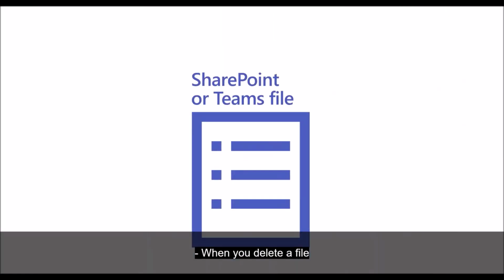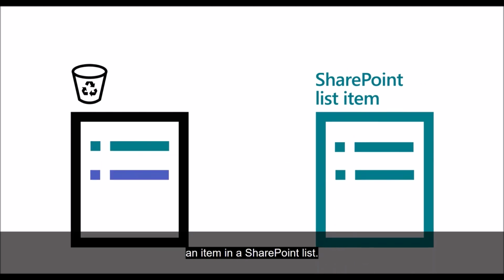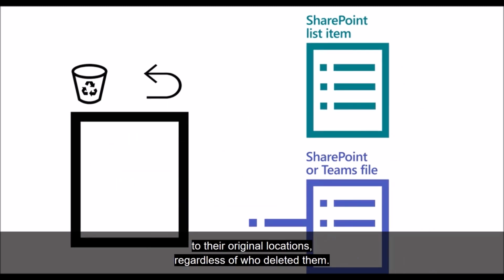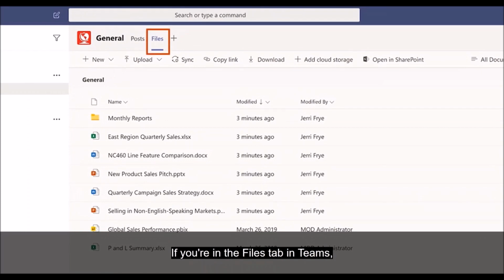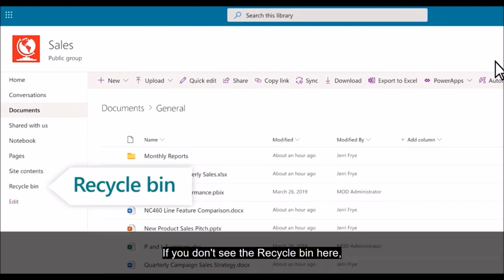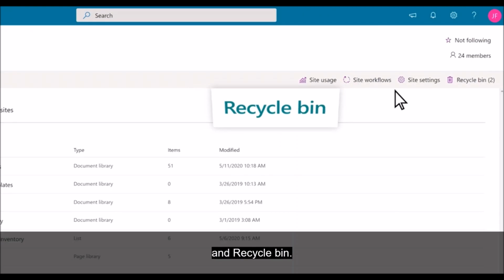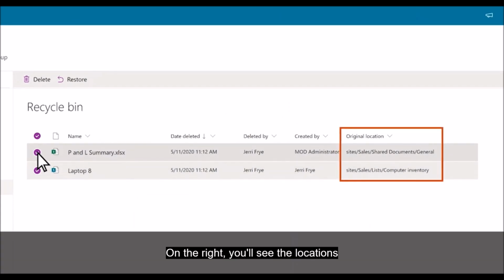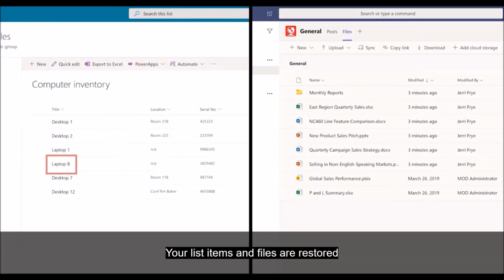How to restore deleted items in SharePoint or Teams.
When you delete items from a document library or list in Microsoft Teams or SharePoint, they aren't immediately removed. Deleted items go into the SharePoint site recycle bin for a period of time or until they are emptied from the recycle bin. The SharePoint site recycle bin isn't the same as the Windows recycle bin that you see on your desktop. While items are in the site recycle bin, you can restore items you deleted to their original location. If you're using SharePoint in Microsoft 365, you can even view and restore items that were deleted by someone else, as long as you have edit permissions. You can restore items that you delete and items other people delete (as long as you have edit permissions).
1.) Go to the SharePoint site that the items were deleted from. (In Microsoft Teams, from the Files tab at the top of your channel, select More and  Open in SharePoint.)
2.) In the Quick Launch bar navigation on the bottom left of the screen, click Recycle bin.
3.) On the Recycle bin page, click the box to the left of the items or files you want to restore.
4.) And just click "Restore"
That's all!
When an item is restored, it is restored to the same location that it was deleted from.
Deleted items are retained in recycle bins for a certain period of time. For SharePoint, the retention time is 93 days. It begins when you delete the item from its original location. When you delete the item from the site recycle bin, it goes into the site collection recycle bin. It stays there for the remainder of the 93 days, and then is permanently deleted.
You can restore a list, list item, library, file, or a version of a file to its original location, as long as you have not already deleted its parent. For example, you can't restore a version of a file if the file itself has been deleted. That's because when you delete a file, you delete all versions of the file. Similarly, you cannot restore a file if the library to which it belonged has been deleted. You must first restore the library and then restore the file to the library.
When you restore a library, all of the files that the library contains are also restored. Also, when you restore an item that was originally located in a deleted folder, the folder is recreated in its original location and the item is restored in the folder. Yet, the entire contents of the folder isn't restored. If a file or folder already exists at the original path, the item will be restored with a number appended at the end of the file name.
जब आप Microsoft Teams या SharePoint में किसी दस्तावेज़ लाइब्रेरी या सूची से आइटम हटाते हैं, तो उन्हें तुरंत नहीं हटाया जाता है। हटाए गए आइटम कुछ समय के लिए या जब तक वे रीसायकल बिन से खाली नहीं हो जाते, SharePoint साइट रीसायकल बिन में चले जाते हैं। SharePoint साइट रीसायकल बिन Windows रीसायकल बिन के समान नहीं है जिसे आप अपने डेस्कटॉप पर देखते हैं। जब आइटम साइट रीसायकल बिन में हों, तो आप हटाए गए आइटम को उनके मूल स्थान पर पुनर्स्थापित कर सकते हैं। यदि आप Microsoft 365 में SharePoint का उपयोग कर रहे हैं, तो जब तक आपके पास संपादन अनुमतियाँ हैं, आप किसी अन्य द्वारा हटाए गए आइटम भी देख और पुनर्स्थापित कर सकते हैं। आप अपने द्वारा हटाए गए आइटम और अन्य लोगों द्वारा हटाए गए आइटम को पुनर्स्थापित कर सकते हैं (जब तक आपके पास संपादन अनुमतियाँ हैं)।
1.) उस SharePoint साइट पर जाएँ जहाँ से आइटम हटा दिए गए थे। (Microsoft Teams में, अपने चैनल के शीर्ष पर फ़ाइलें टैब से, अधिक चुनें और SharePoint में खोलें।)
2.) स्क्रीन के नीचे बाईं ओर त्वरित लॉन्च बार नेविगेशन में, रीसायकल बिन पर क्लिक करें।
3.) रीसायकल बिन पृष्ठ पर, उन वस्तुओं या फ़ाइलों के बाईं ओर स्थित बॉक्स पर क्लिक करें जिन्हें आप पुनर्स्थापित करना चाहते हैं।
4.) और बस "पुनर्स्थापित करें" पर क्लिक करें
बस इतना ही!
जब कोई आइटम पुनर्स्थापित किया जाता है, तो उसे उसी स्थान पर पुनर्स्थापित किया जाता है जहां से उसे हटाया गया था।
हटाए गए आइटम एक निश्चित अवधि के लिए रीसायकल बिन में रखे जाते हैं। SharePoint के लिए, अवधारण समय 93 दिन है। यह तब शुरू होता है जब आप आइटम को उसके मूल स्थान से हटाते हैं। जब आप साइट रीसायकल बिन से आइटम हटाते हैं, तो यह साइट संग्रह रीसायकल बिन में चला जाता है। यह शेष 93 दिनों तक वहीं रहता है, और फिर स्थायी रूप से हटा दिया जाता है।
आप किसी सूची, सूची आइटम, लाइब्रेरी, फ़ाइल या फ़ाइल के संस्करण को उसके मूल स्थान पर पुनर्स्थापित कर सकते हैं, जब तक कि आपने पहले से ही उसके मूल को नहीं हटा दिया हो। उदाहरण के लिए, यदि फ़ाइल स्वयं हटा दी गई है तो आप फ़ाइल के संस्करण को पुनर्स्थापित नहीं कर सकते। ऐसा इसलिए है क्योंकि जब आप किसी फ़ाइल को हटाते हैं, तो आप फ़ाइल के सभी संस्करण हटा देते हैं। इसी तरह, आप किसी फ़ाइल को पुनर्स्थापित नहीं कर सकते यदि वह लाइब्रेरी जिससे वह संबंधित थी, हटा दी गई है। आपको पहले लाइब्रेरी को पुनर्स्थापित करना होगा और फिर फ़ाइल को लाइब्रेरी में पुनर्स्थापित करना होगा।